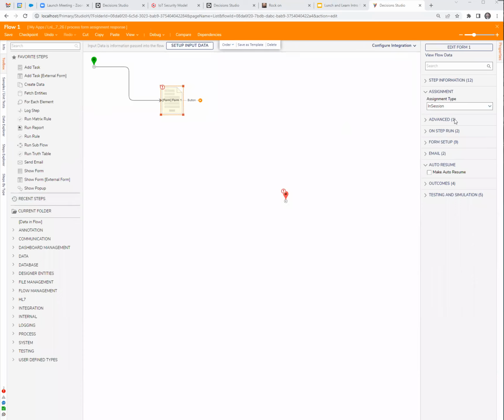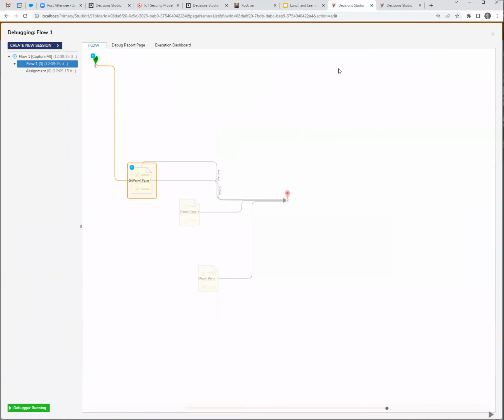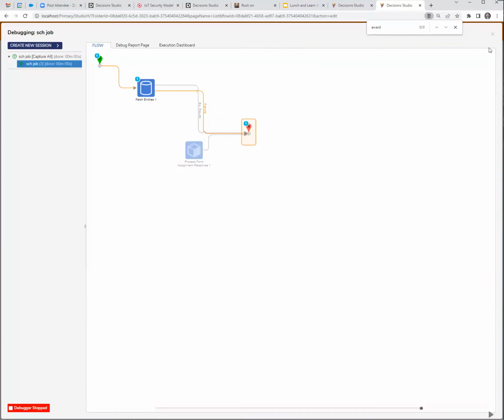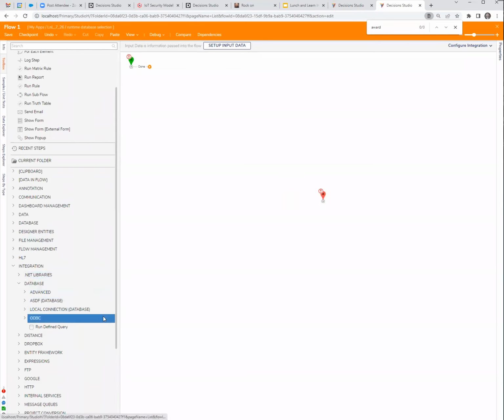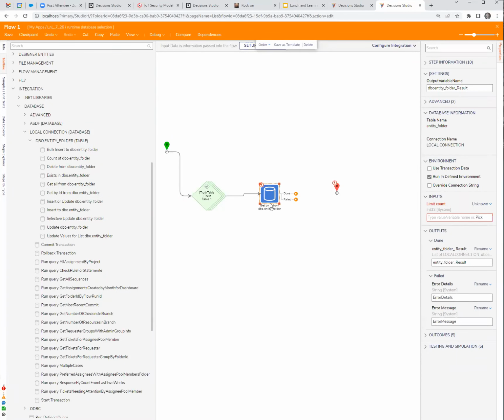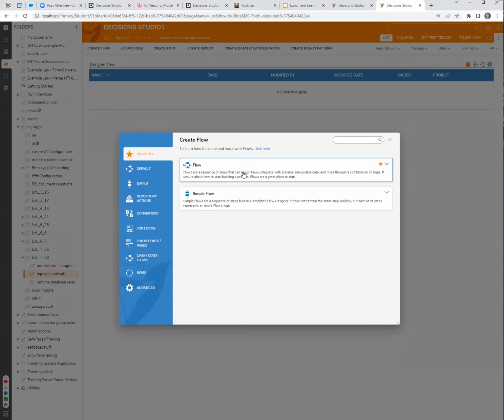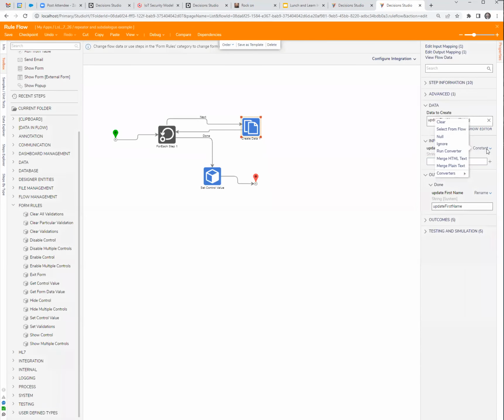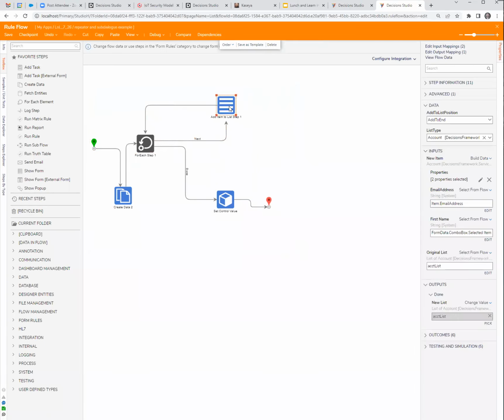Decisions Q&A- Lunch and Learn 7/26/2022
"How can I assign a form to a named session and still have it expire?"-- 0:46

"Can we use the same database table in different sequel servers?"-- 20:36

"Having a named session is the same as if you have an account, correct?"-- 30:18